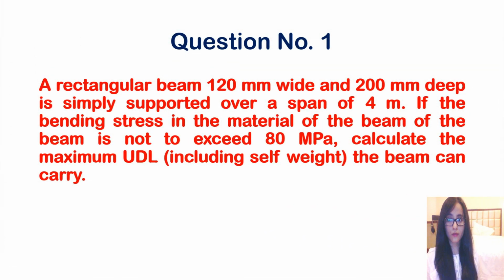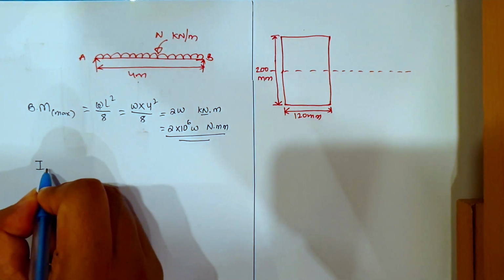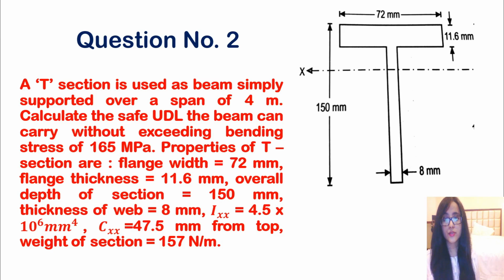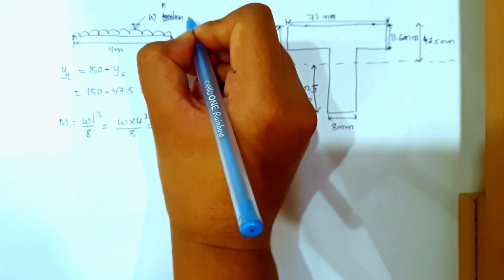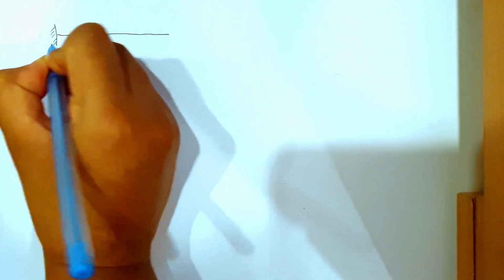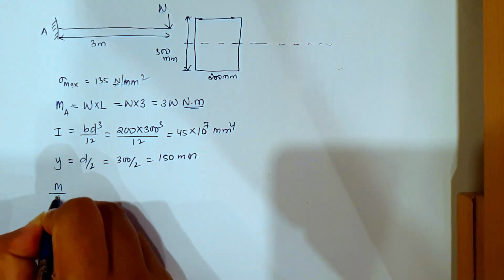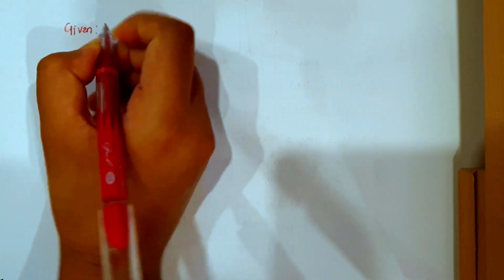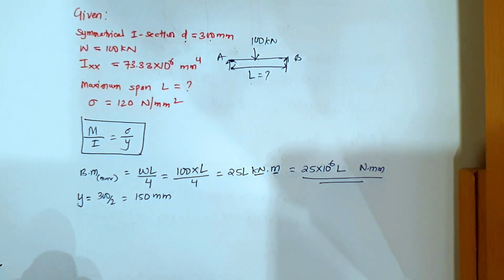5.4 To find load on the beam and dimensions of the beam for the given value of bending stresses